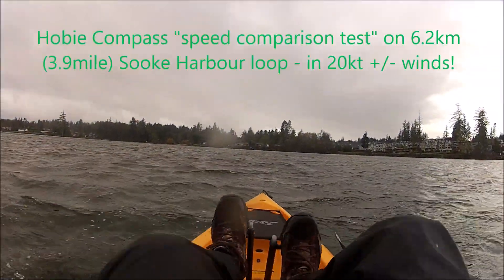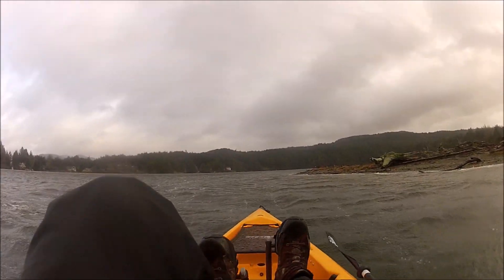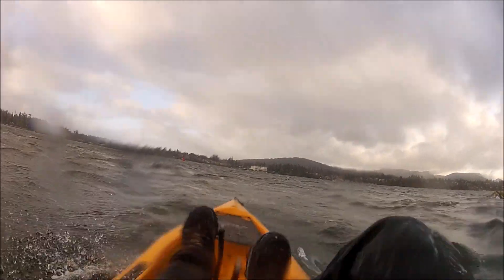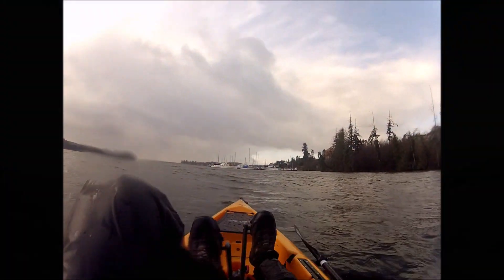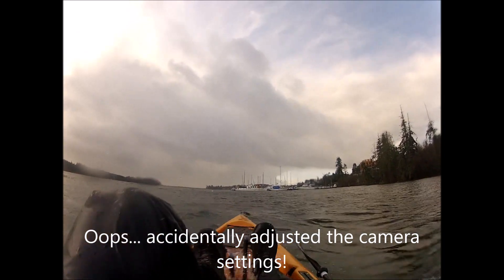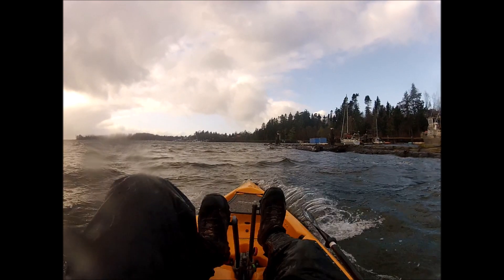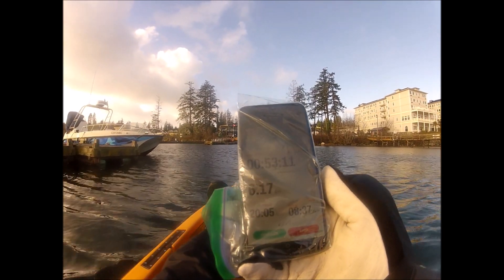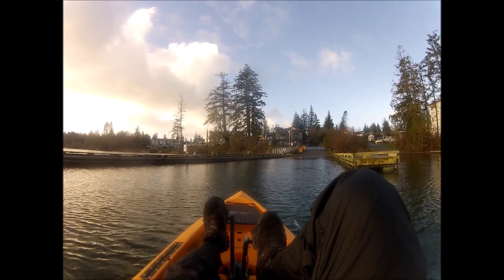Hobie Compass on Sooke Harbour on a windy day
I am doing a "speed comparison" test between different Hobie kayak models on a 4 mile / 6.5km (just shy) loop around the Sooke Harbour.
This run was carried out with Turbo Fins - a windy day with wind gusts in excess of 40kts predicted in the open).
For comparison - the Revolution 13 with Turbo Fins, on a nice day, was completed in just over 50min compared to today's 53min - pretty good considering the wind and water state!
The Compass, with it's higher seat position does not feel as stable - but as you can see, is quite ok in these conditions for me (5'10 - 165lbs)